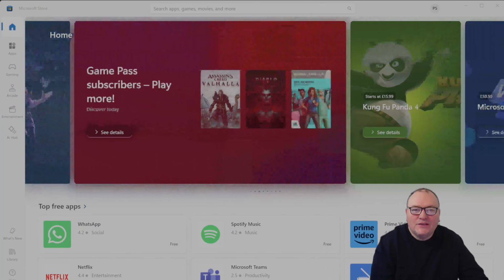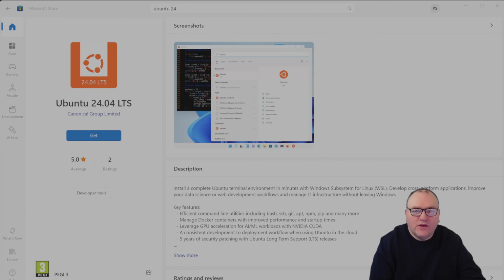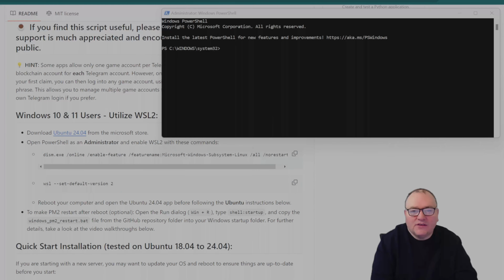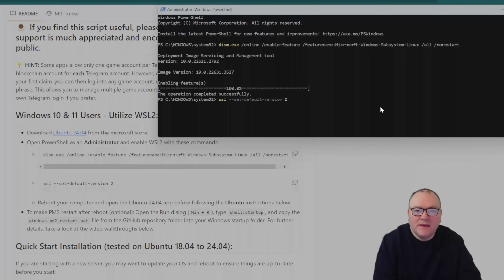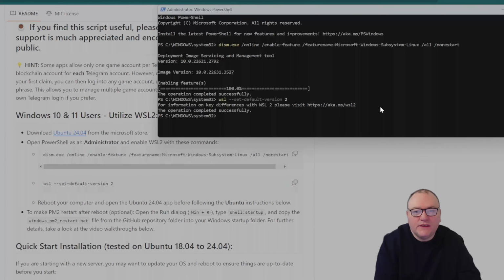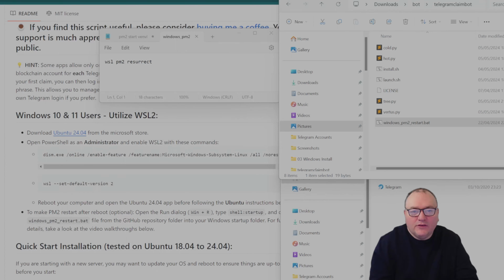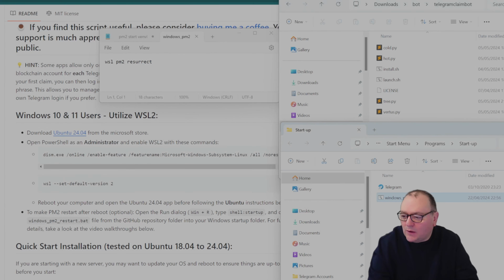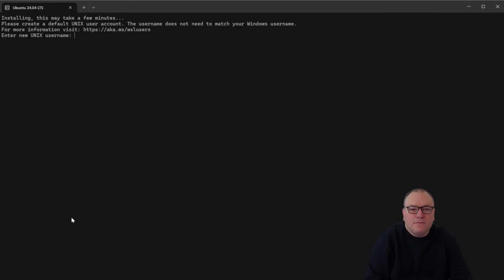Setting Up Ubuntu on Windows Using WSL for Crypto Automation: Hot, Cold, Vertus and Tree.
In this episode of Crypto Chat with Phil, we're walking through how to set up Ubuntu on your Windows machine using the Windows Subsystem for Linux (WSL). We'll guide you step by step through installing the latest version of Ubuntu (24.04) from the Microsoft Store, configuring Windows PowerShell, and enabling PM2 so your crypto claiming automation scripts will restart seamlessly.

You'll learn how to:

Install Ubuntu via WSL on your Windows machine.
Enable the WSL feature using Windows PowerShell.
Set up PM2 to automatically restart every time your system reboots.
With this embedded Ubuntu setup in place, you'll be ready to dive deeper into crypto claiming scripts and automation.

If you've found these scripts and the setup guide useful, please consider showing your support by visiting Buy Me a Coffee Your contributions are greatly appreciated and help keep this project alive and public. Every coffee counts, and it encourages continued development and sharing of these resources. Thank you for your support!